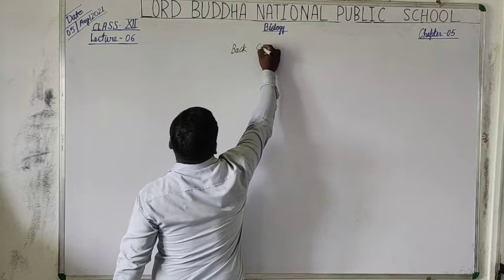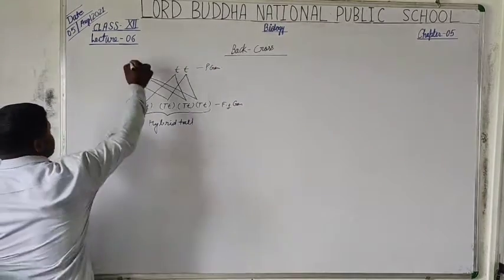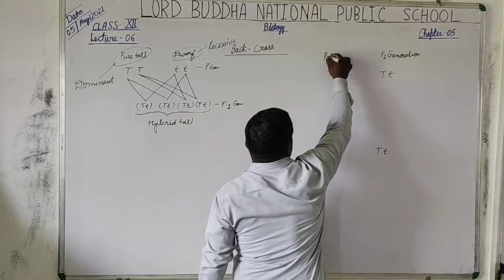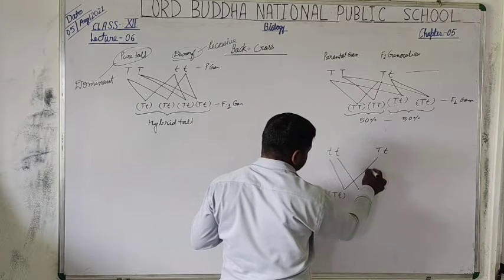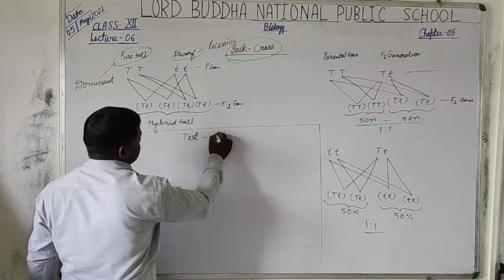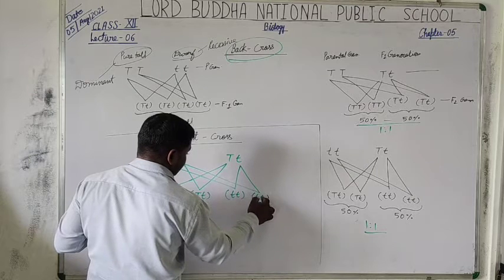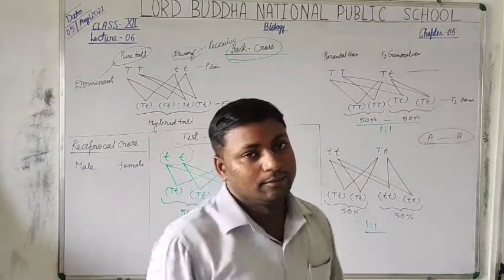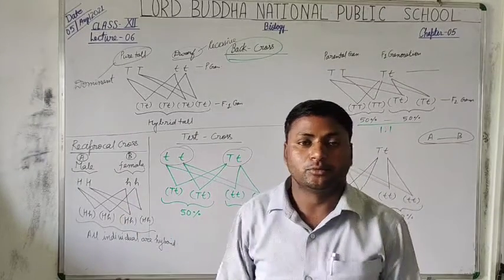Biology Class-12 Chapter-5 Lecture-6 Basic concepts:Genetical terms Part-iii